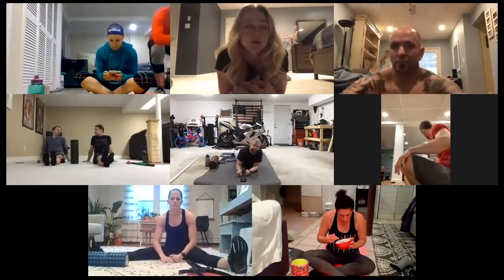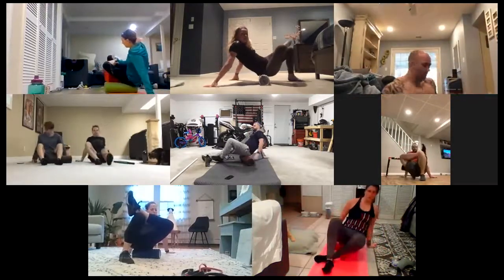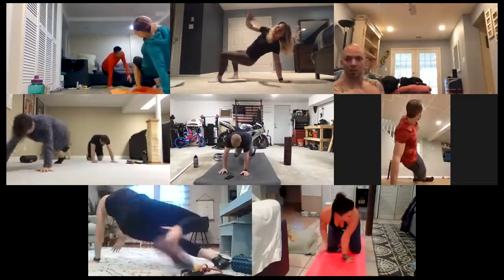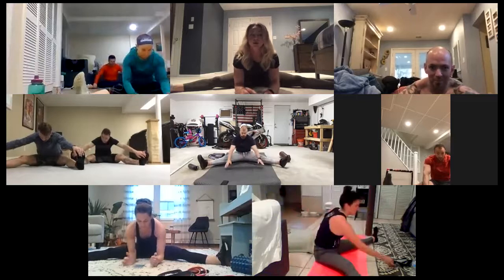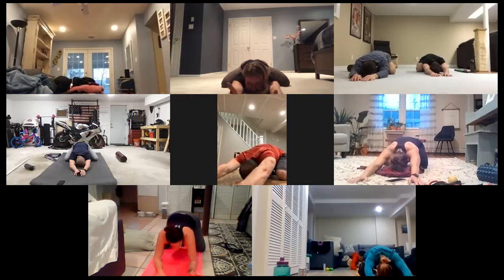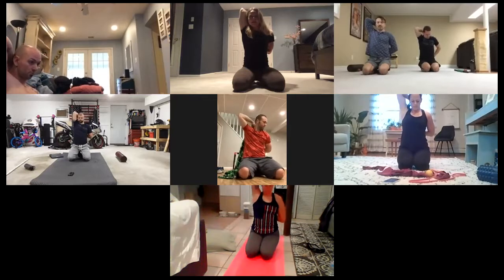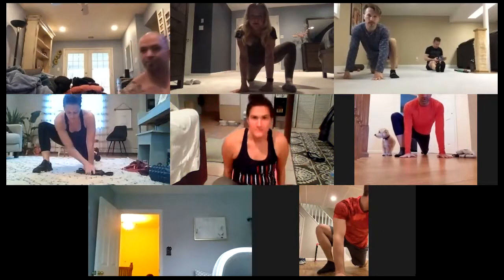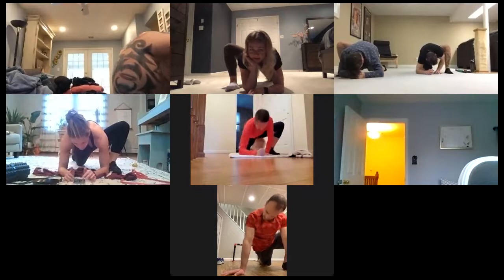LIVE MOBILITY WITH COACH STACEY